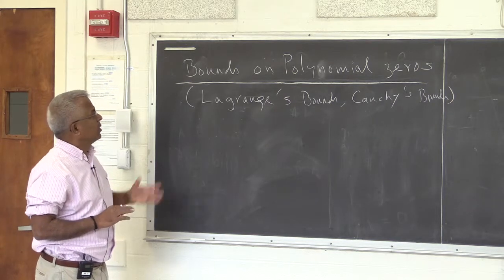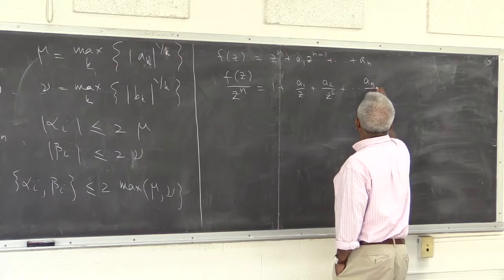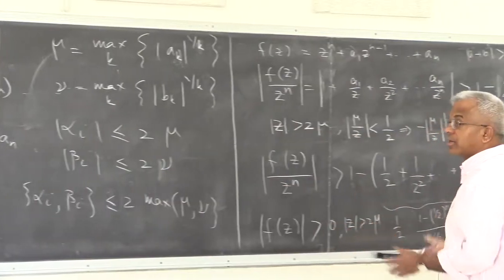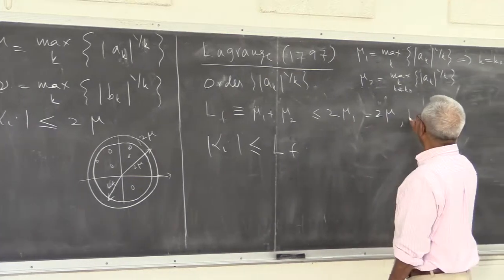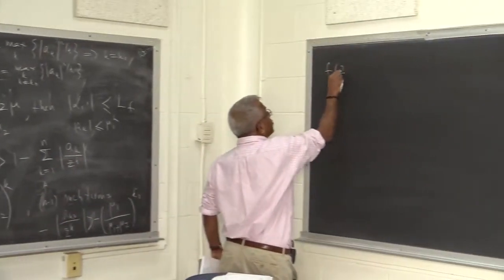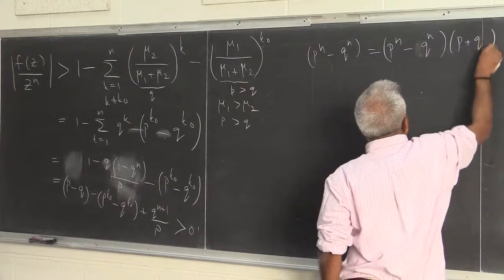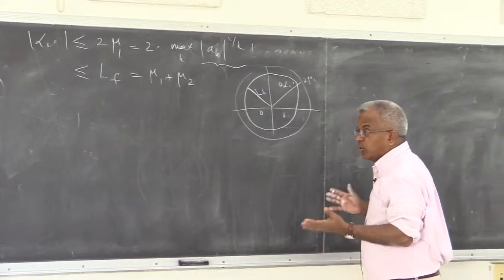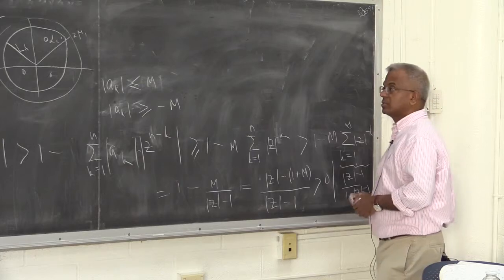Pillai "Polynomial Zeros - Lagrange's and Cauchy's Bounds"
Classic problem on finding  bounds on the zeros of a given polynomial in terms of its coefficients. Reasonably simple bounds by Lagrange and Cauchy.